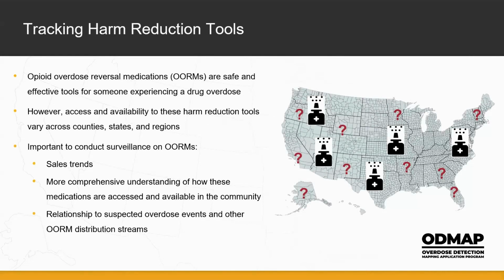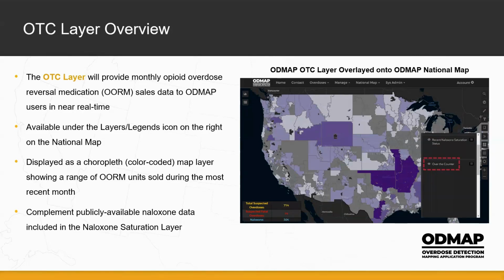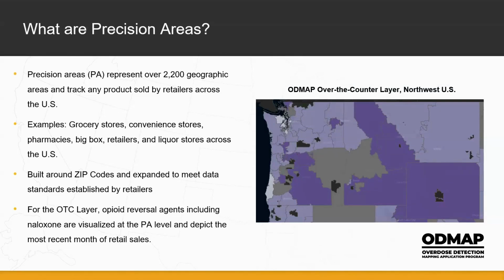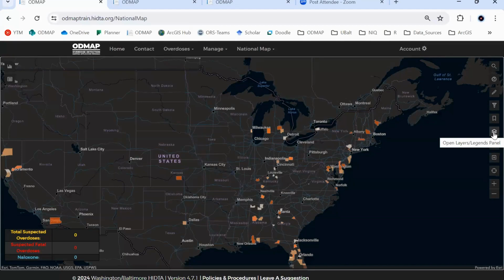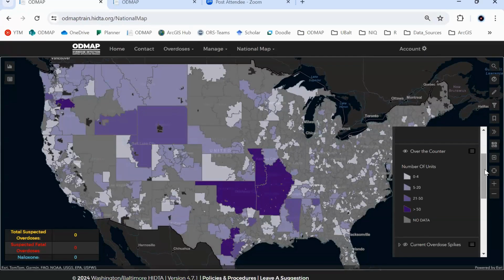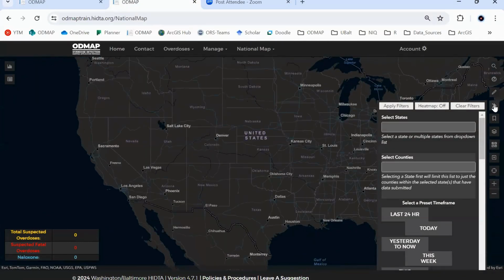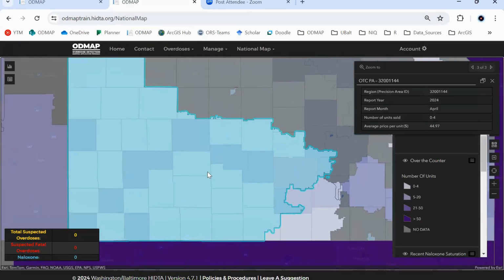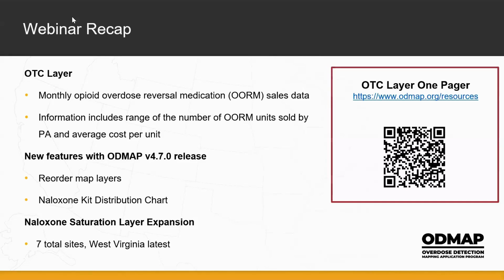ODMAP Over the Counter Layer Intro Webinar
Learn more about the new ODMAP Over the Counter Layer by watching our recorded webinar.